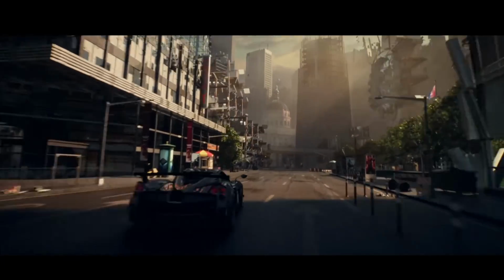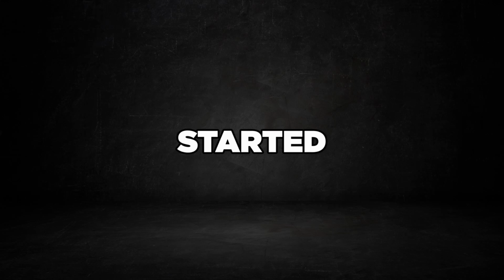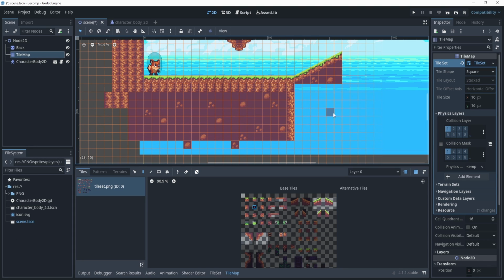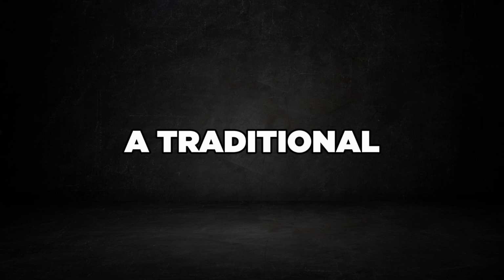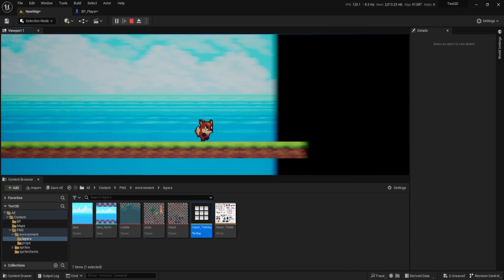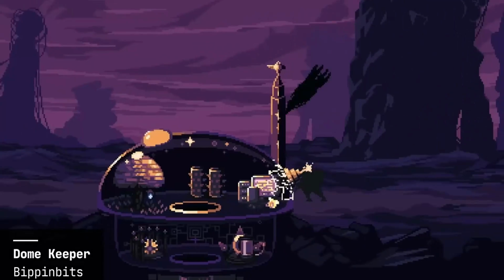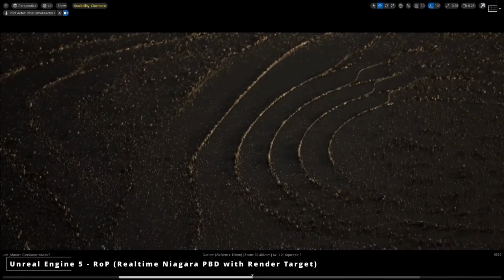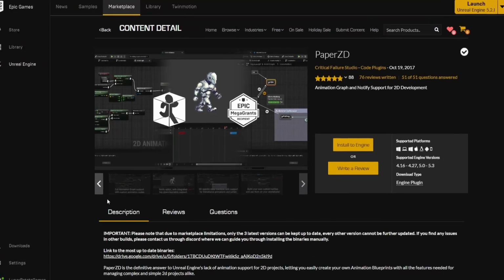Is UE5 Good for 2D Games? | Godot comparison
We all know that Unreal Engine 5 is one of the most cutting-edge pieces of software for all 3D media... but is it any good for 2D games?

In this brief video, we'll see if UE5 is a viable choice for your 2D projects, or if you should stick with Godot for 2D games, and Unreal for 3D games.